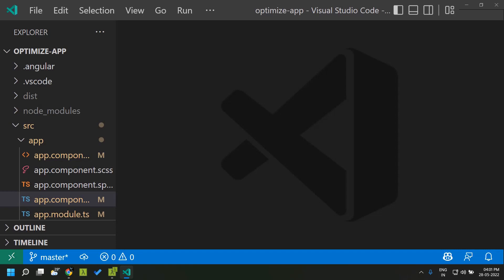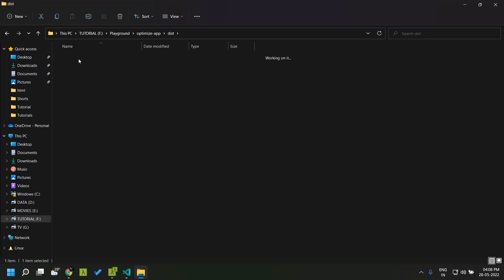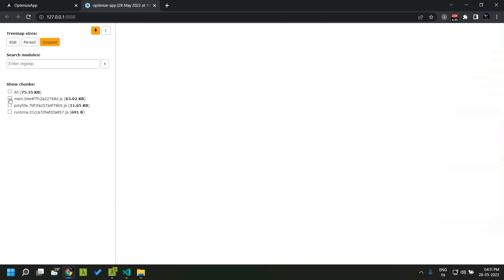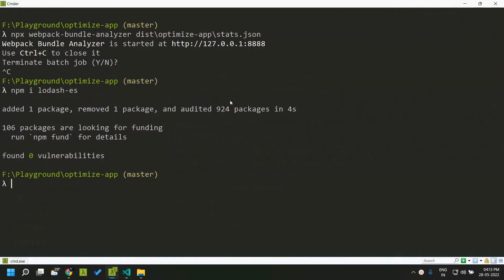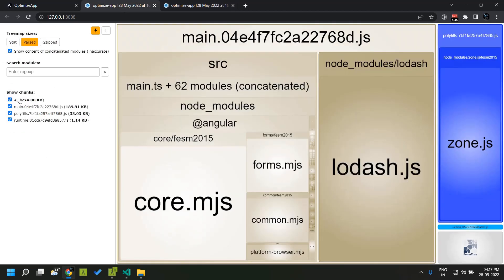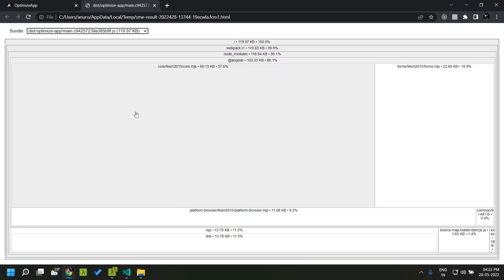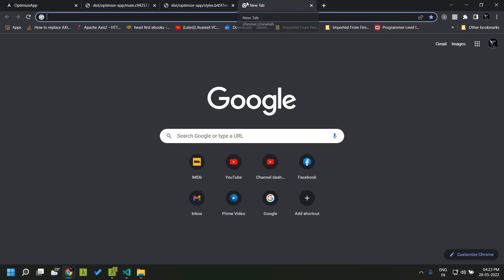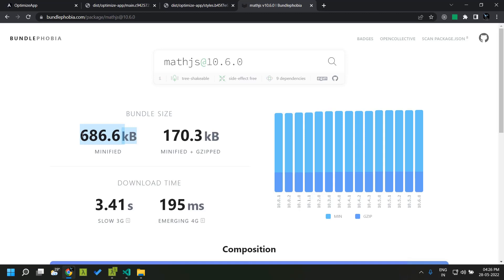Angular bundle optimization using Webpack Bundle analyzer/Sourcemap explorer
We take a look at two tools - Webpack Bundle analyzer/Sourcemap explorer - which can be used to optimize generated js bundle size of an Angular application.

Apple iPhone 13 (128GB) - Blue
OnePlus Nord CE 2 5G
Redmi Note 11
Redmi Note 10T 5G

00:00 - Introduction
01:10 - Webpack bundle analyzer
07:45 - Sourcemap explorer
10:57 - Bundlephobia